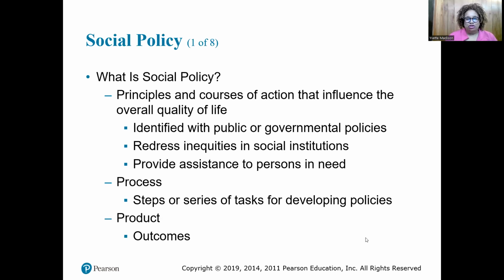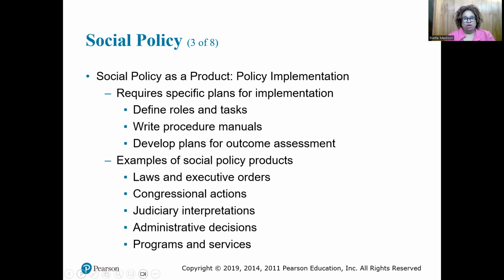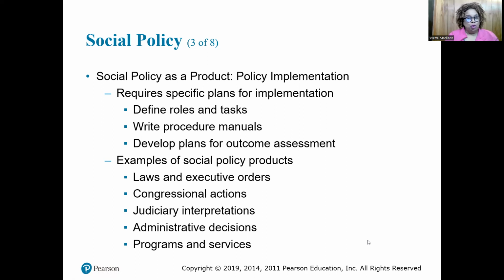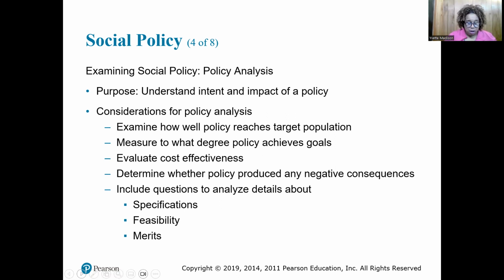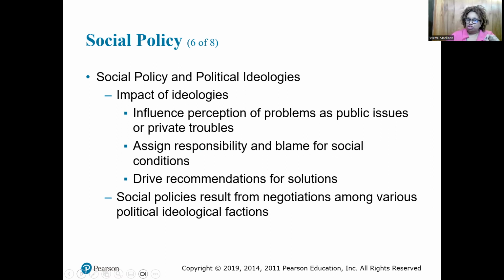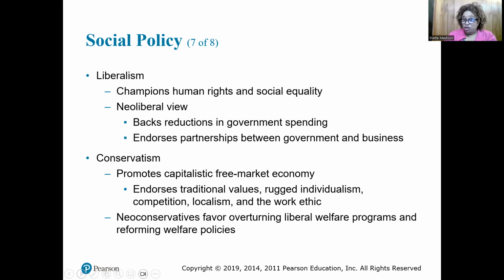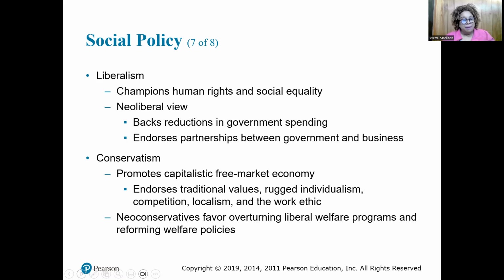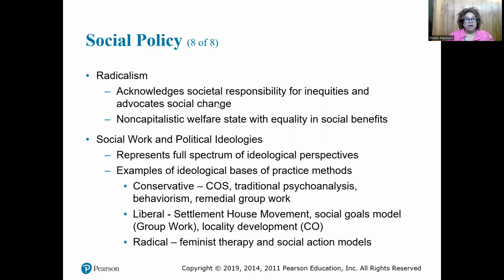SWK100 Ch10 Social Work & Social Policy